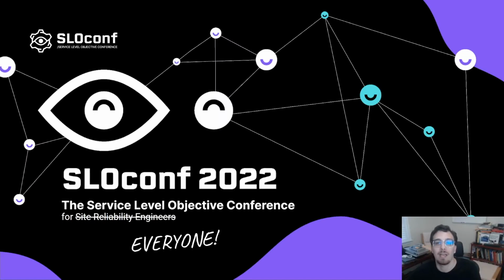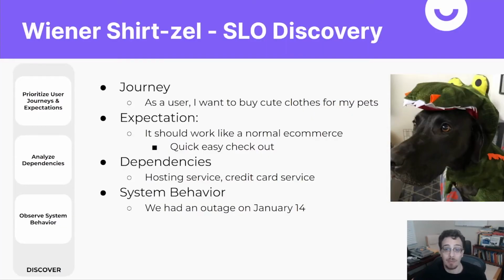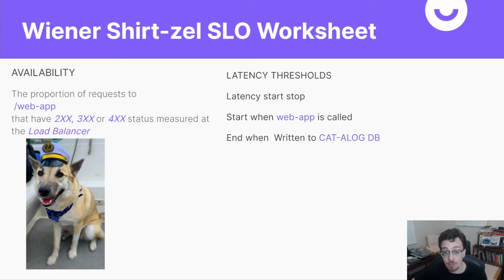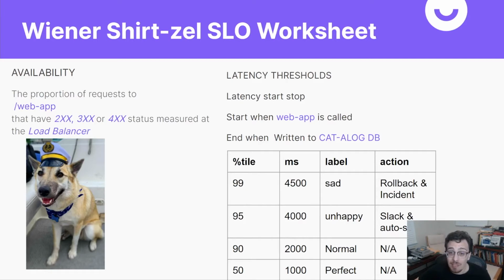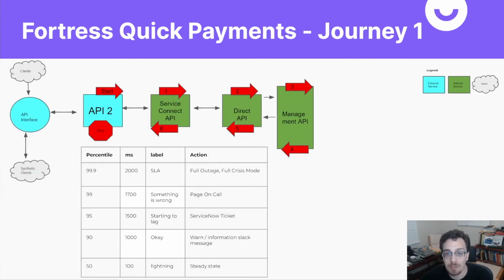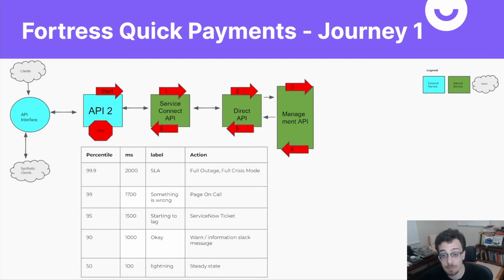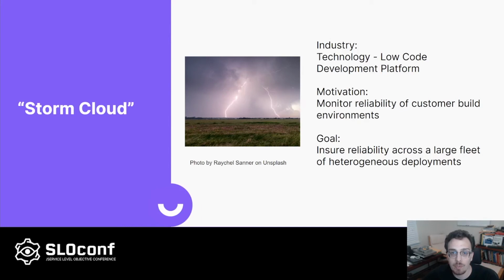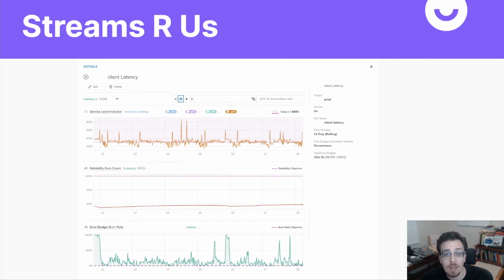SLOconf 2022: Sal Furino - Life of SLOs Applied SLODLC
This talk is about how the Service Level Objective Development Life Cycle can be applied to not only help you discover and design your reliability targets, but how you can manage them through a complete lifecycle.